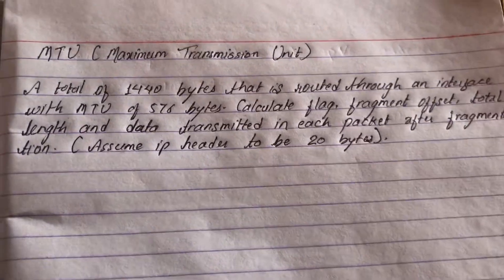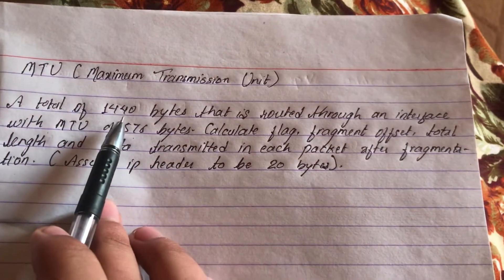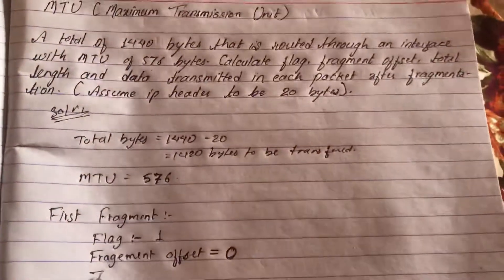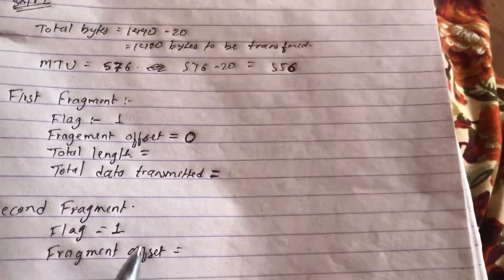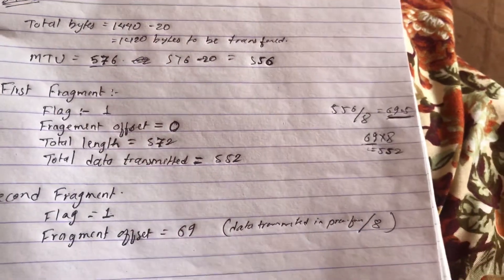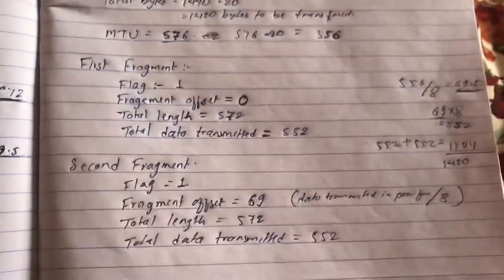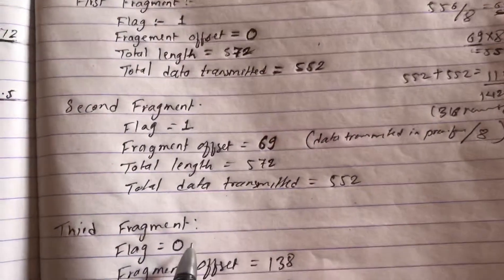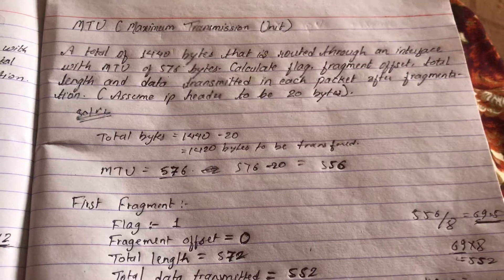MTU(maximum transmission unit) problem.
Here I show the calculation of flag, fragment offset, total length, and data transmitted in each packet after fragmentation in MTU.

Advanced Inter-networking tutorial.